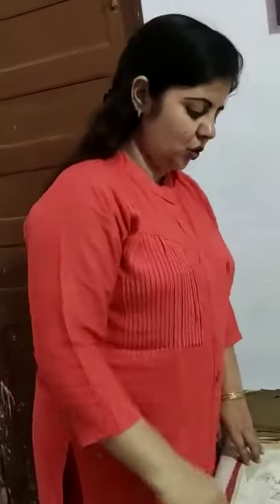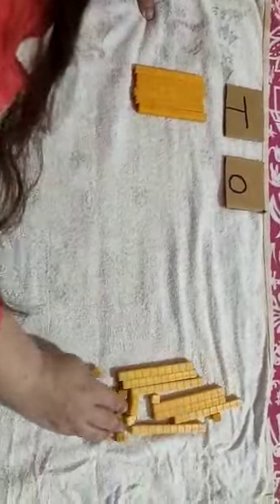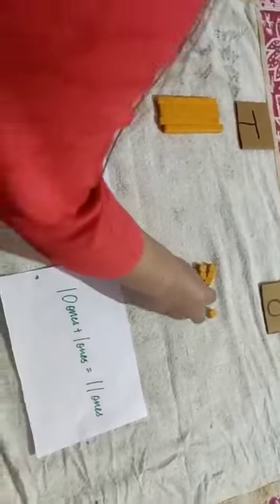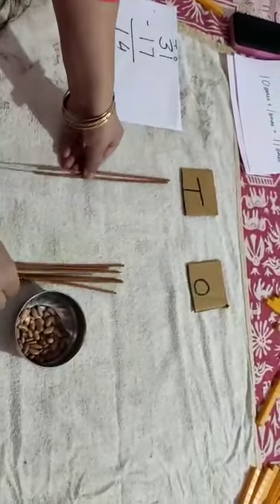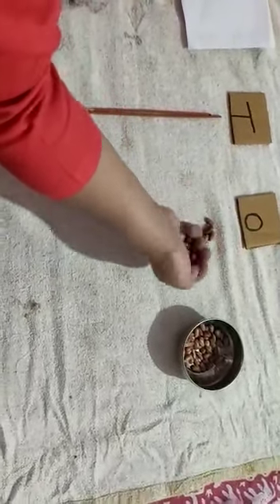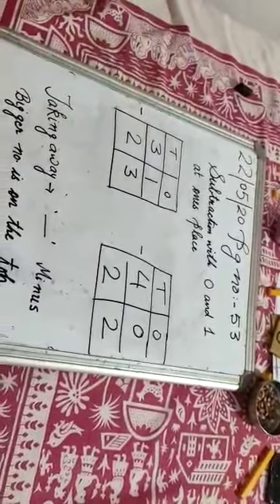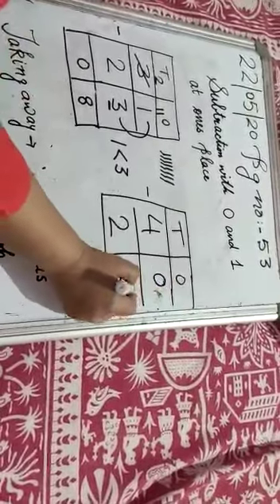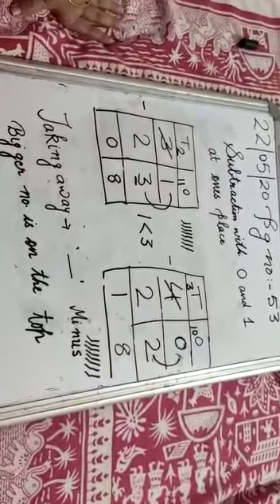Subtraction of 2-digit numbers with 0 and 1 in ones place